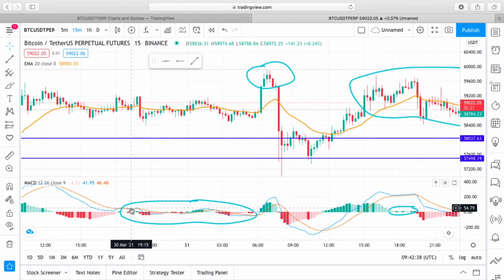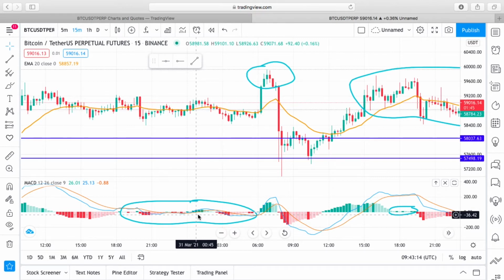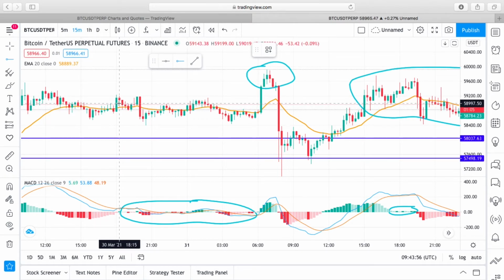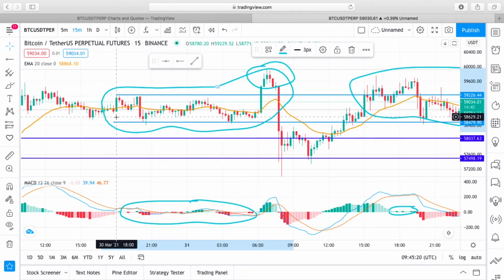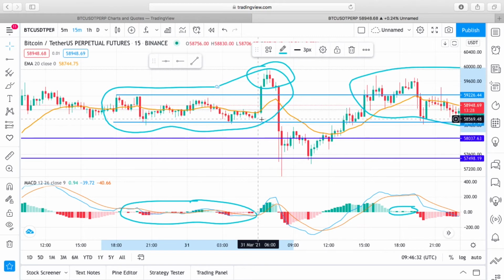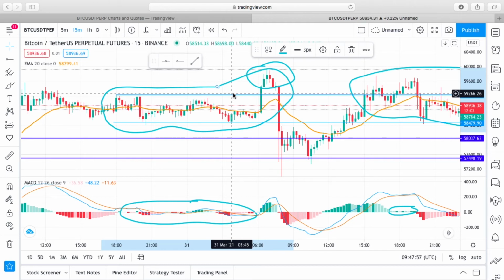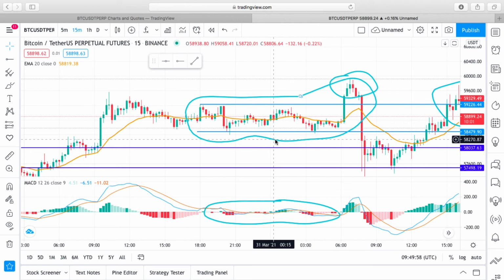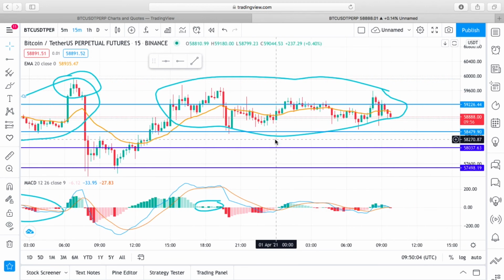HIDDEN SECRETS THAT PROFESSIONALS WONT TEACH YOU IN 2021 - PART 3(Step By Step Guide)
This Video is generally for all Traders, Advance or Beginner,
In This video you will learn step by step guide. jot things Down.

SEARCH FOR @TRADEWITHCLAUDE ON TELEGRAM.